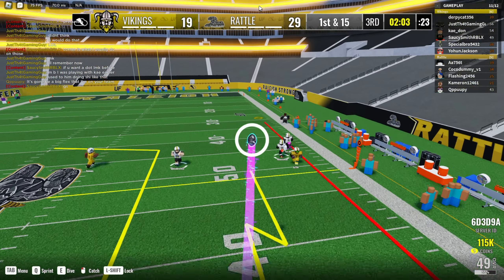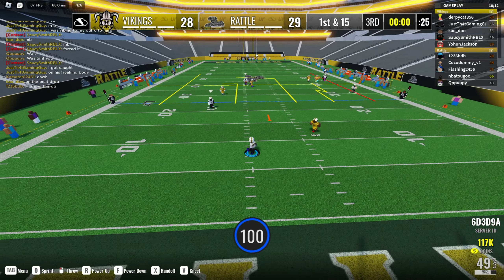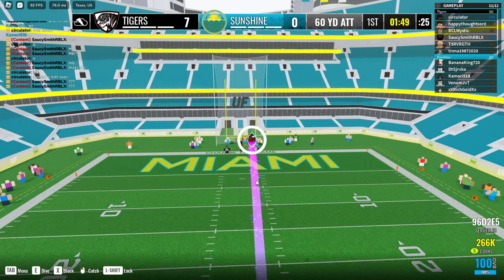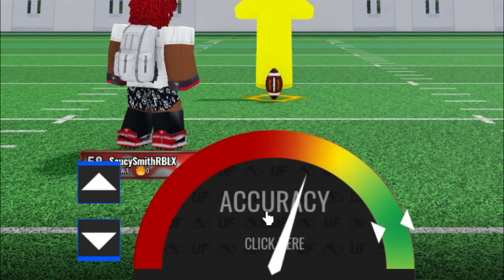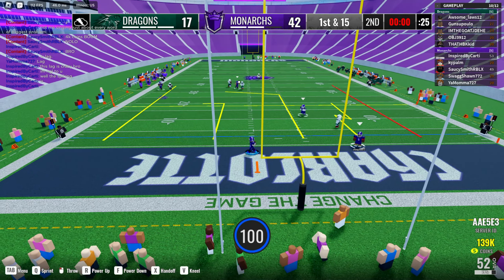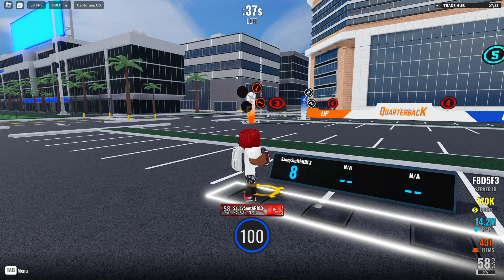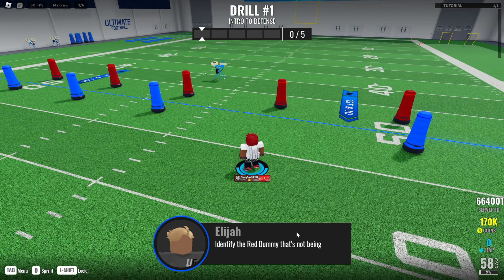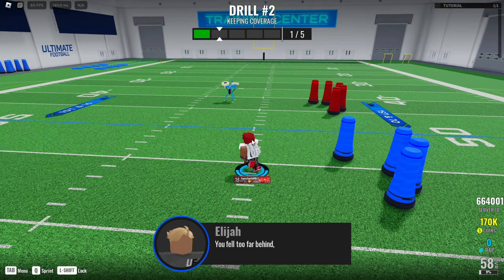The BEST Ultimate Football Tutorial/Guide to Go From NOOB to PRO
bestguideever!?

00:00 Intro
01:13 How to Have IQ and Kick
03:08 How To Play Receiver and Catch
04:09 How To Play Quarterback
05:31 How To Play Defense
07:24 Outro